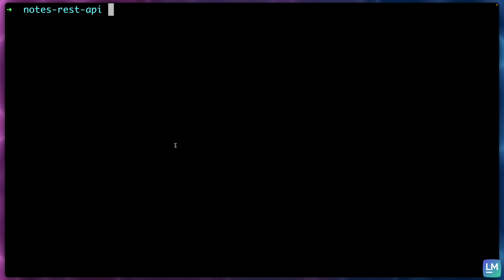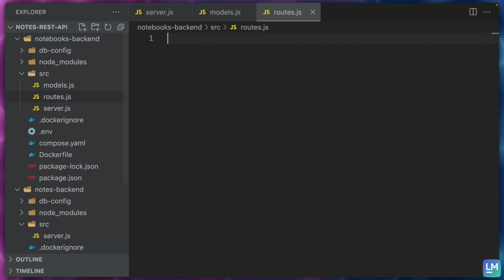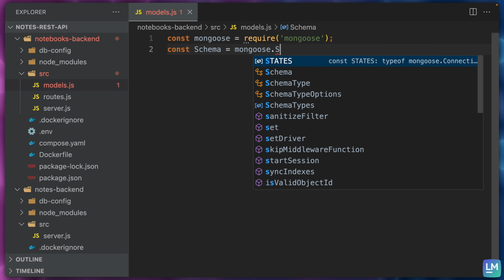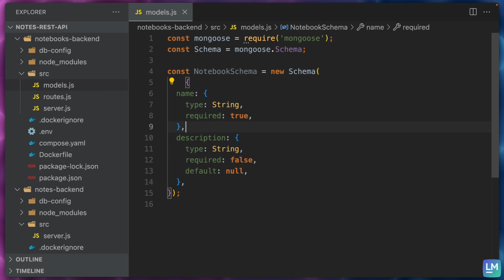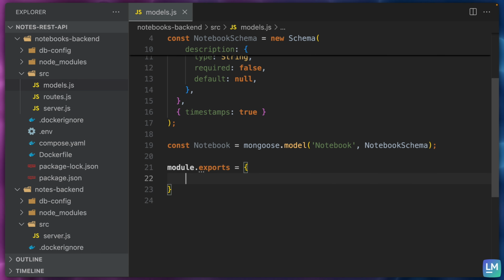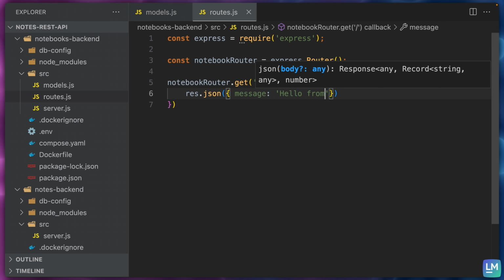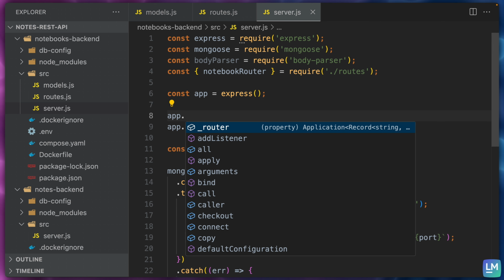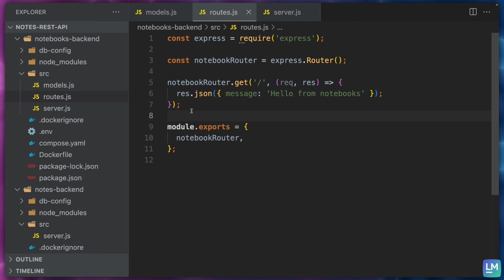Build a REST API with Docker & Compose 10/17: Setting Up Notebook Models and Routes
Hi everyone! I'm super happy to share an entire module of my complete Docker and Kubernetes course 😄 This video is part of the module "Implementing and running a Notes REST API with Docker and Docker Compose". In this video, we dive into setting up models and routes for our notebooks back-end API, using Docker Compose to manage our services seamlessly.